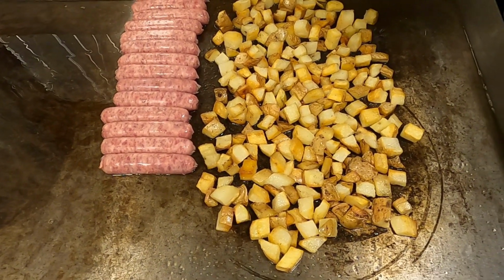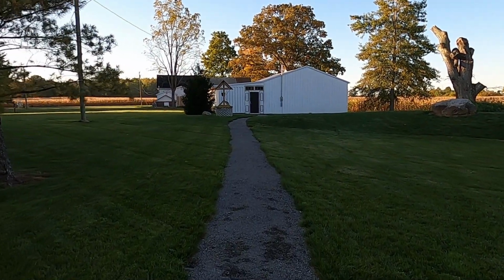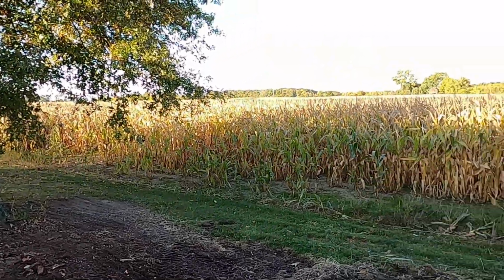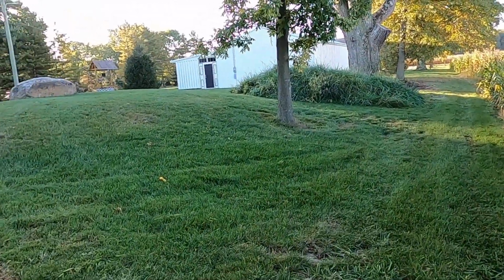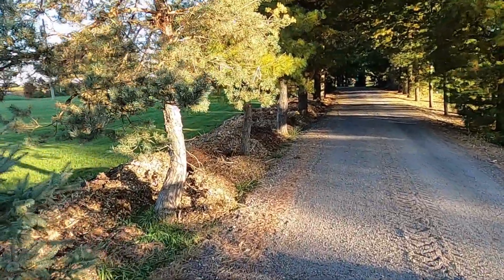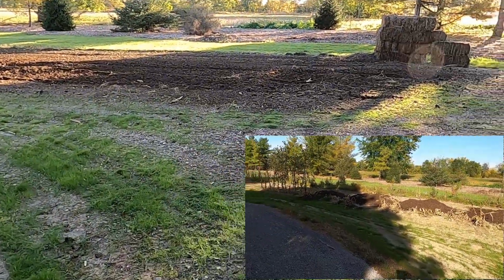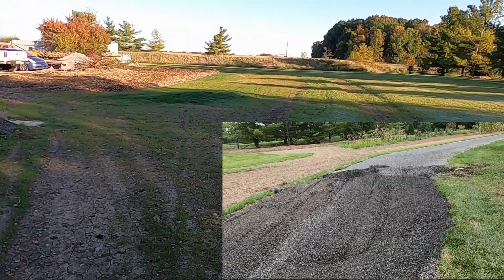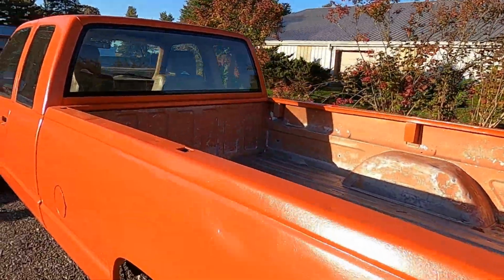An Omelet To Get The Work Day Started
Start your day off with a good breakfast.  You will need the energy.